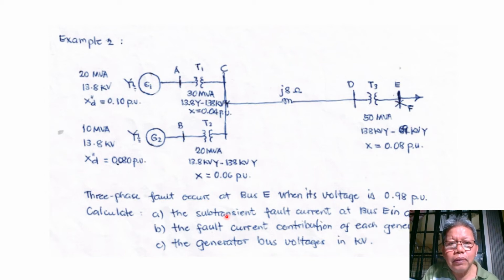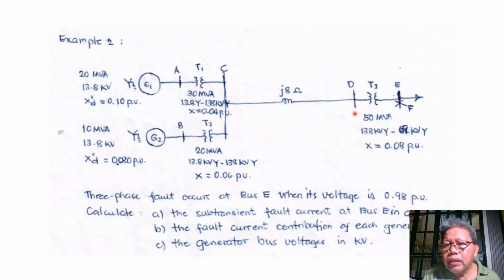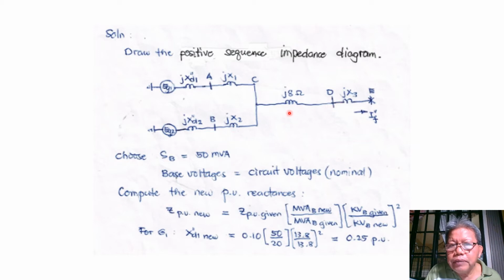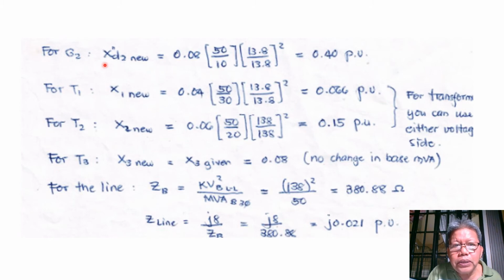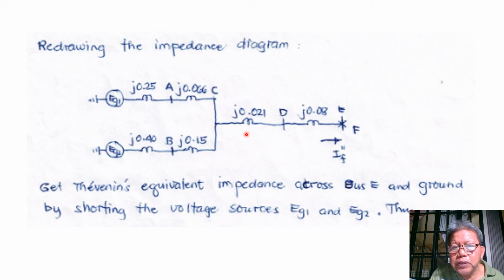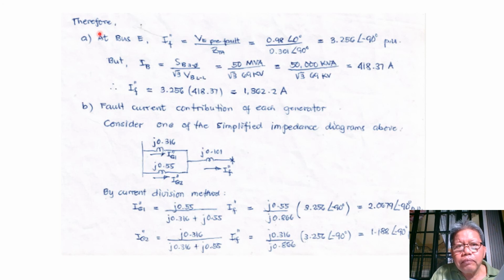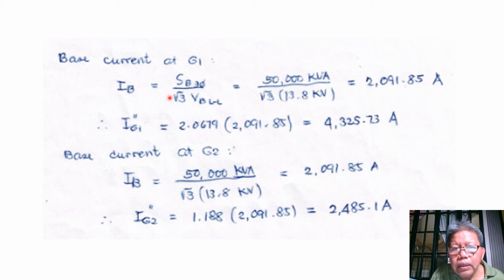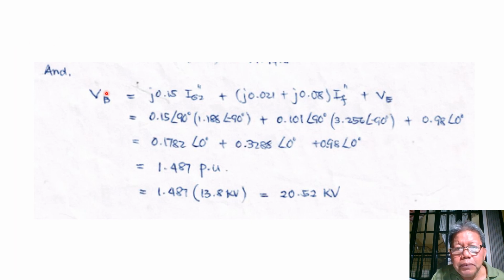Power System Analysis Lecture 10B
Power System Analysis Lecture 10B is about a sample problem on 3-phase faults.